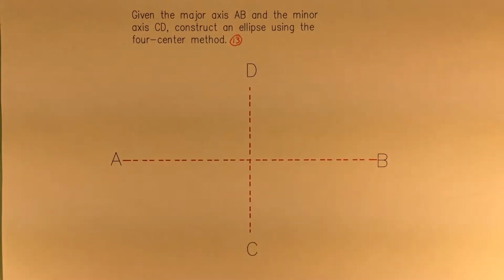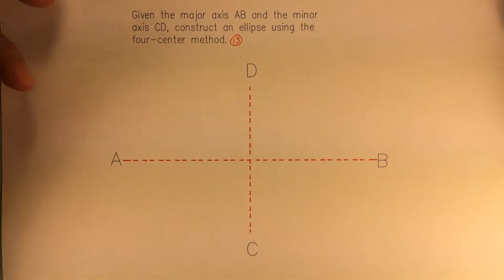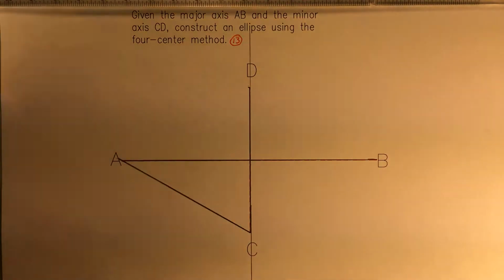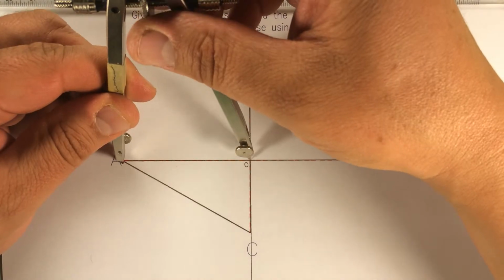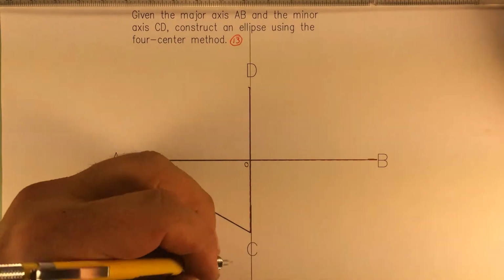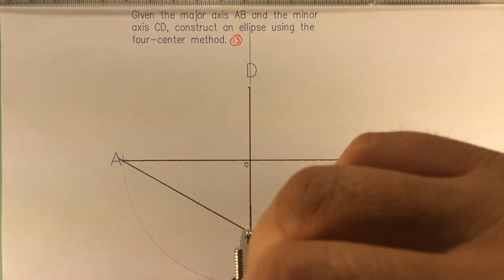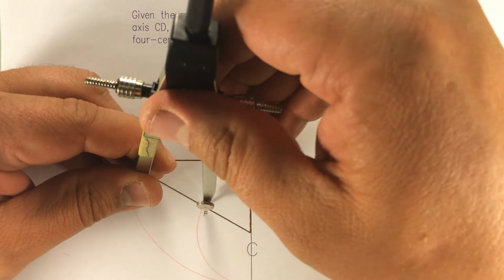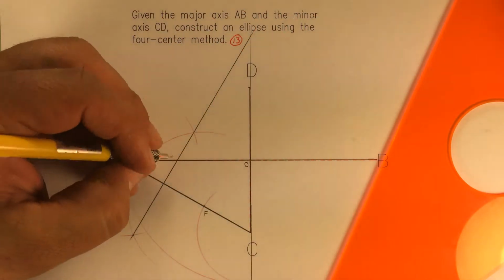Geometric Construction 13